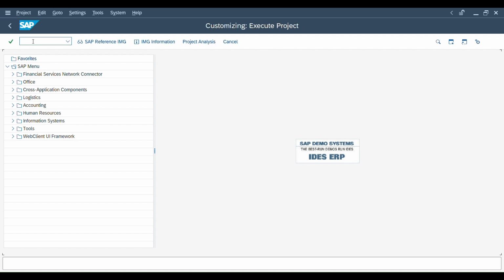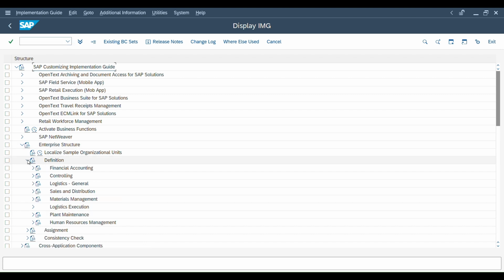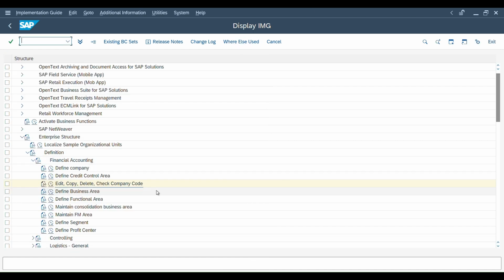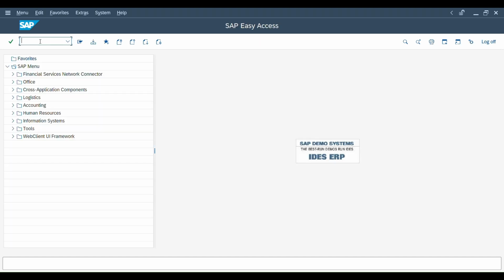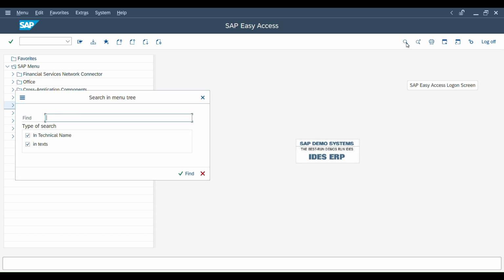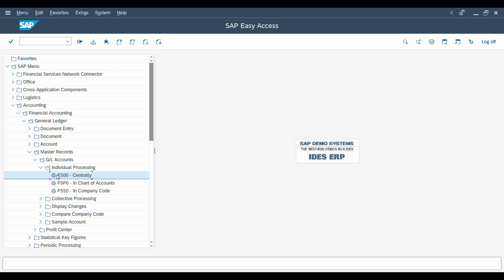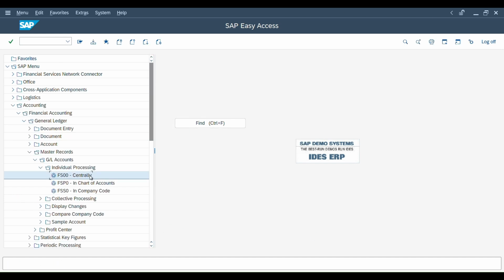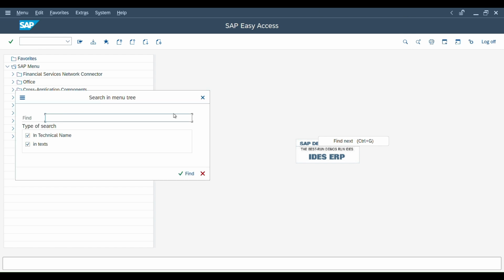MASTERING SAP: 14-Path Process: A Beginner's Guide II SAP FICO II REAL TIME EXPLANATION II ENGLISH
In this i have discussed about some shortcuts of sap and path process in the place of transaction codes.
please mention your doubts in the comments.